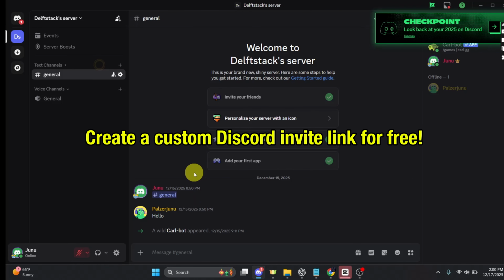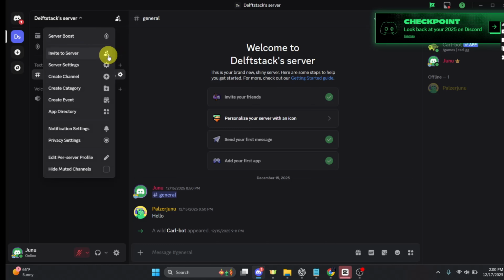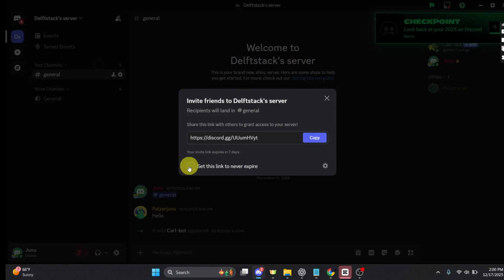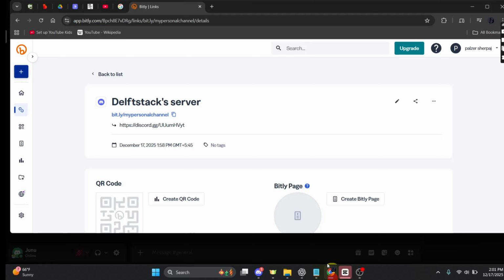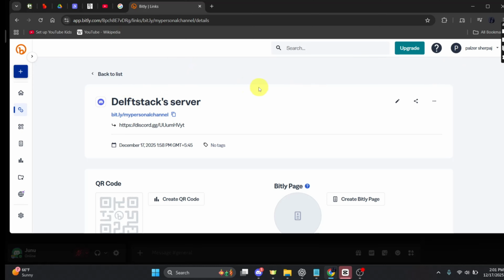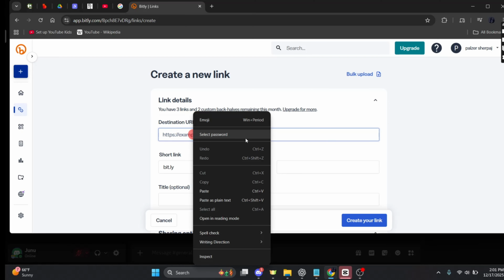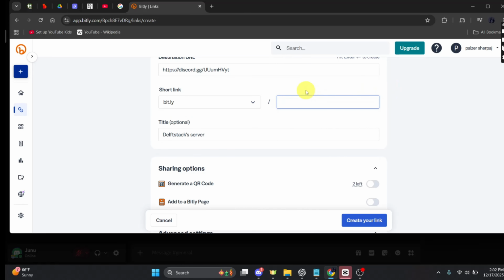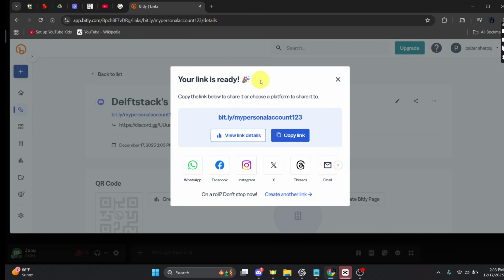Create a FREE Custom Discord Invite Link (Tutorial)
In this DelftStack tutorial, you'll learn how to create a free custom Discord invite link, understand invite limitations, and use link shorteners to make your server easier to share.

✅ Creating a Discord invite link from server settings
✅ Setting invite links to never expire
✅ Understanding vanity URL limitations
✅ Difference between free and boosted servers
✅ Using Bitly to customize invite links
✅ Managing invites for better server growth

⏳ Timestamps

⏱ 00:00 – Introduction & What Custom Discord Invite Links Are
⏱ 00:17 – Start of Tutorial
⏱ 01:40 – Summary: Managing Free vs Custom Invite Links

• Makes your Discord server easier to recognize and share
• Helps track new members joining your community
• Free users can still customize links creatively
• Boosted servers unlock advanced vanity URLs
• Improves server organization and invite management

If this tutorial helped you create a custom Discord invite link for free, give the video a 👍, share it with your server members, and subscribe for more quick Discord tips and tutorials.